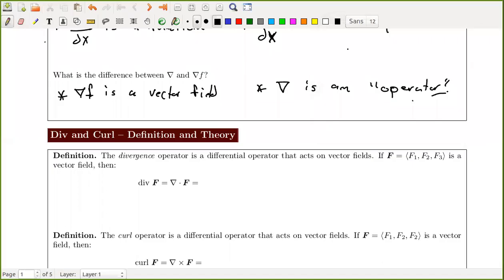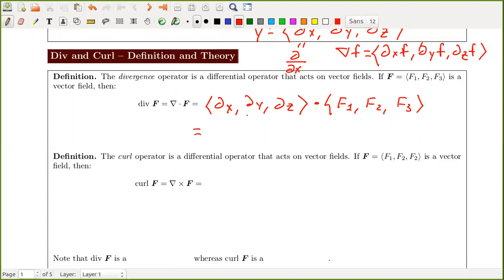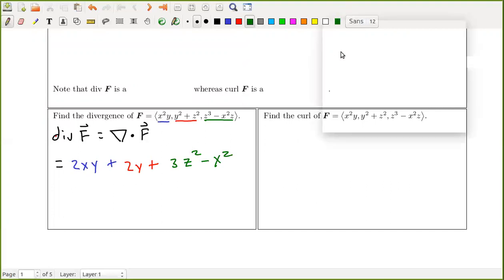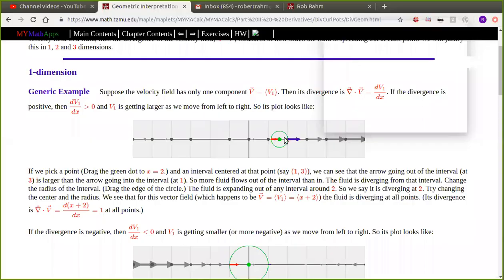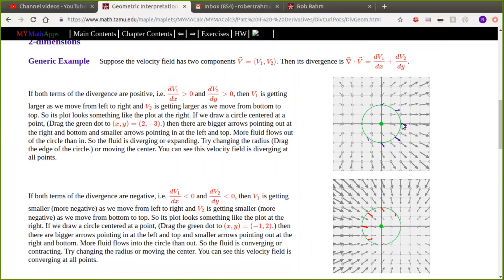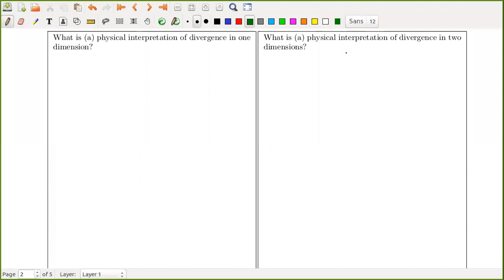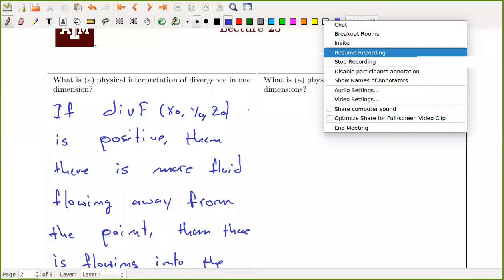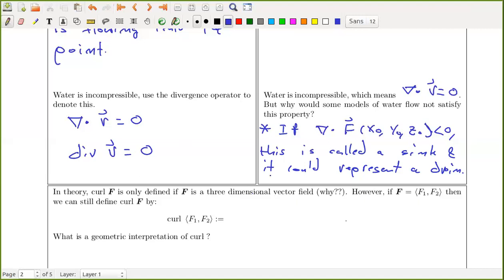Rob's 221 Lecture 26 Part 2: Divergence Operator